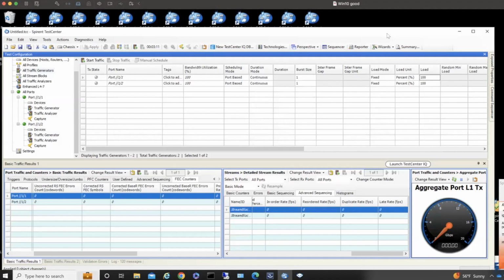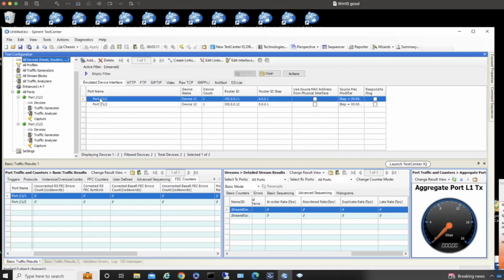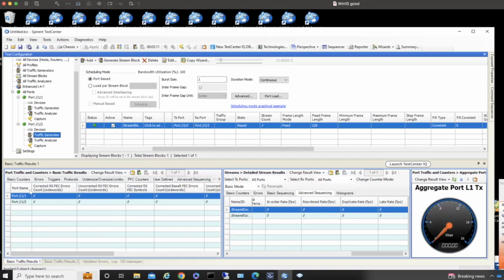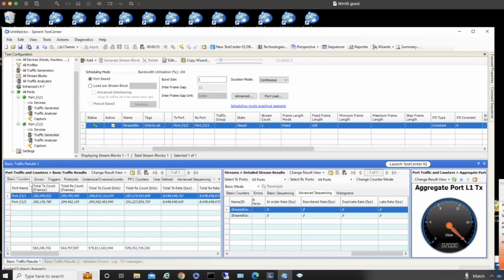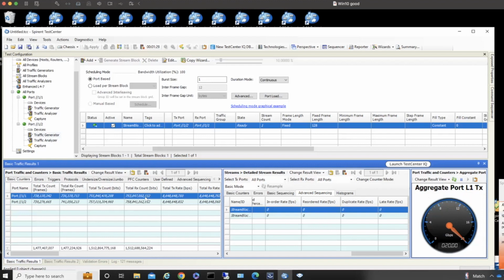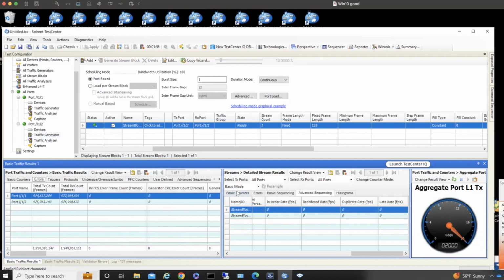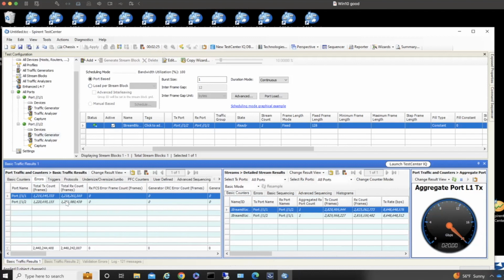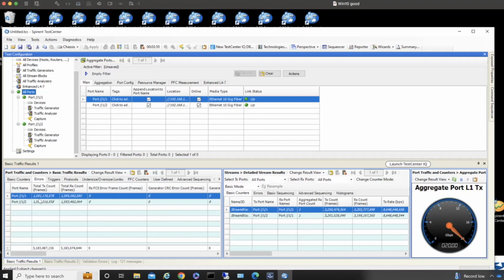Spirent TestCenter:Terabytes of traffic generation in just minutes or less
This video show's a 2-port, back to back, Spirent TestCenter C1 sending gigabytes of data, or, default network traffic.  If you need to just create generic traffic, STC can do it quickly from 100M all the way to 800G (currently, but not with a C1).